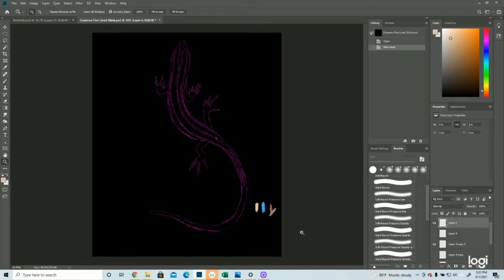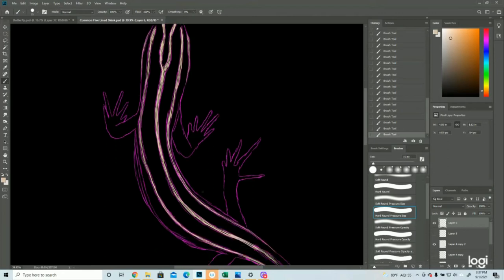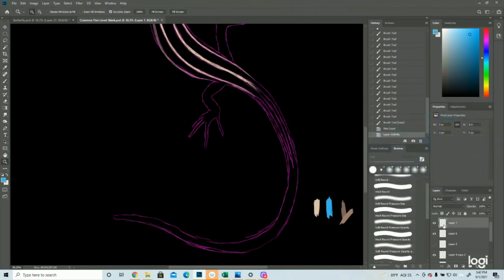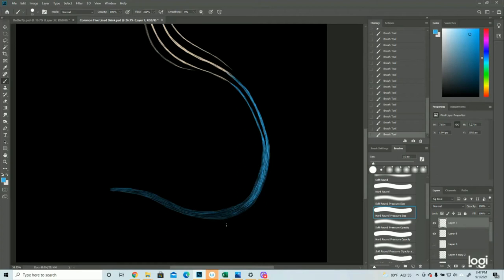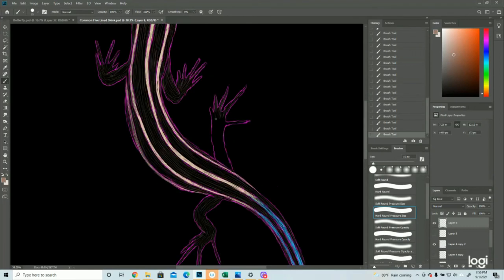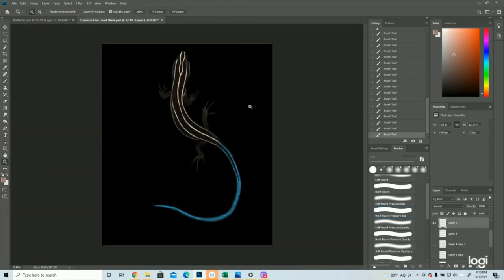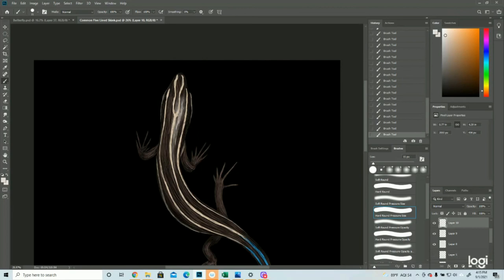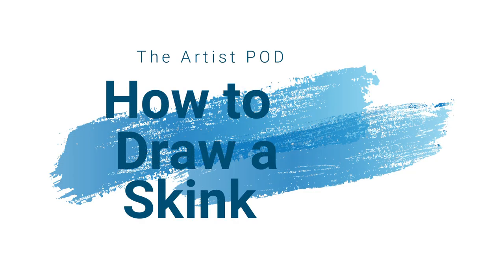How to Draw a Skink in Photoshop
Skinks, or blue tailed lizards, are great to have around--they'll eat up insects and other pests.  I have a ton where I live, and I love seeing them in passing.

I keep having trouble with YouTube not loading videos.  I tried for a while yesterday, but could not get it to load this one.  Luckily today it seems like it's more cooperative.